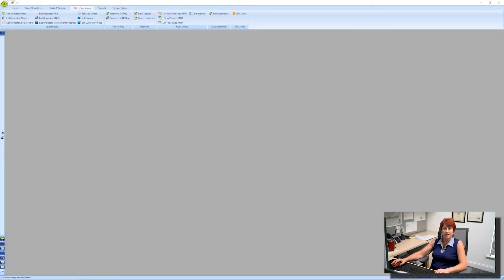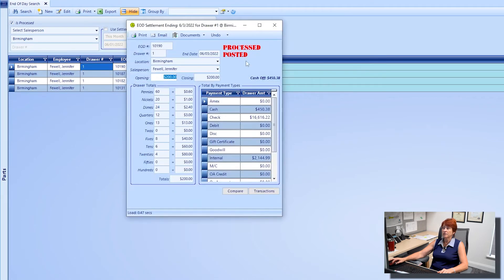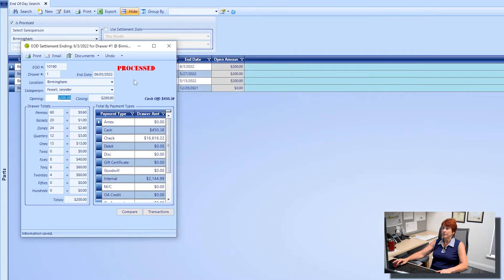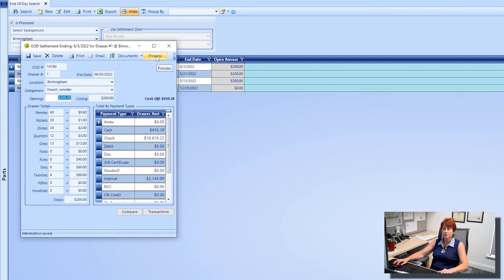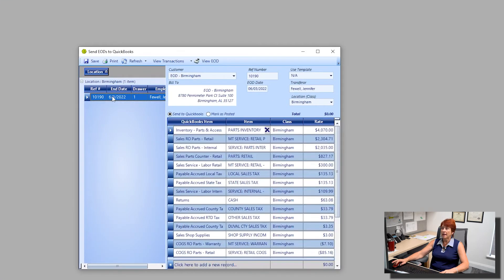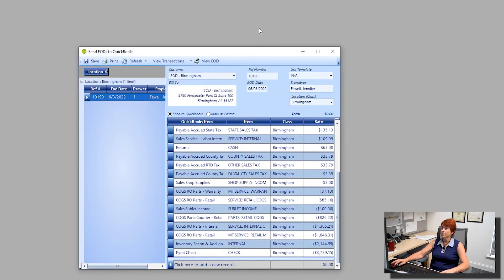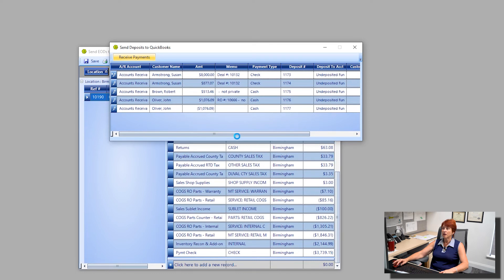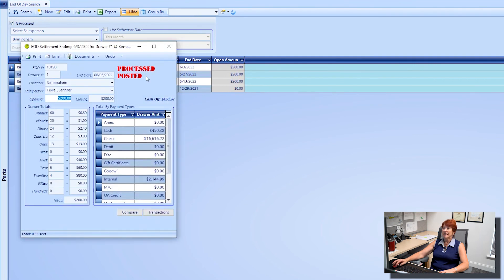Making Changes to a Posted End of Day (EOD) | EverLogic Software Training